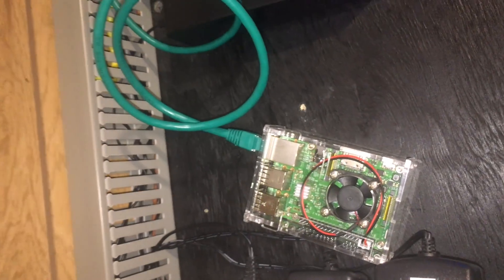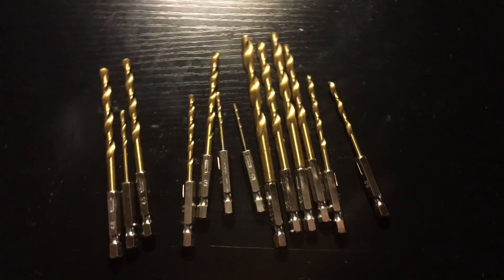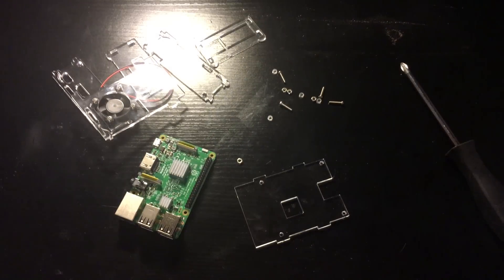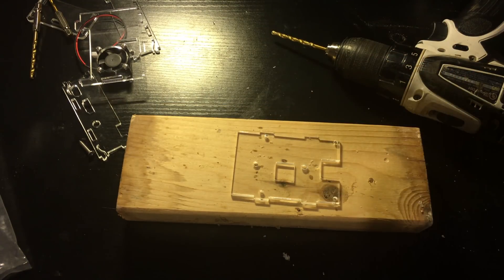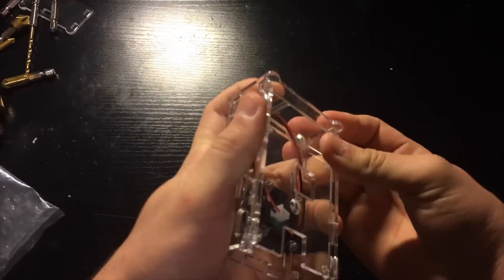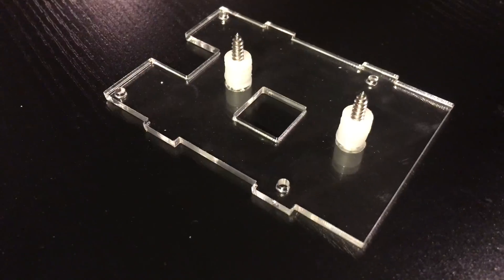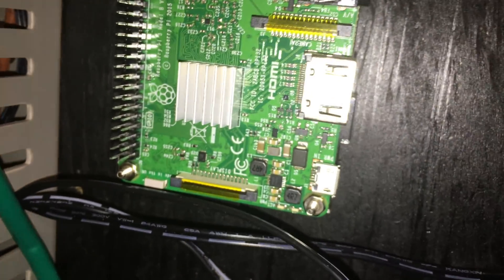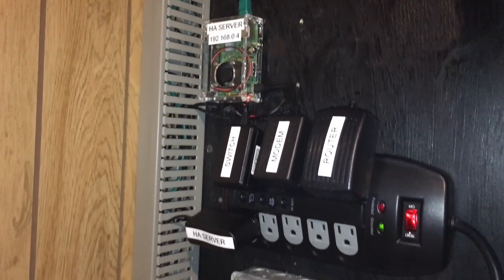Complete Guide Setting Up The Home Automation Server (OpenHAB 2 + MQTT): Final Installation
In this video I will show you the final installation of The Smart Home, Home Automation Server in action which runs OpenHAB 2 and Mosquito MQTT Server all on a raspberry pi 3.

Product Links:

Raspberry Pi Stuff
Raspberry Pi 3
Case With Fan
Power Adapter
Micro SD Card
Ethernet Cables
Wall Mount Hardware
Plastic Spacers
Screws (M3.5 + 20mm)
Tools
Micro SD Card Reader
Impact Gun + Drill
Screw Bit Set
Drill Bit Set
Counter Sink Bit Set